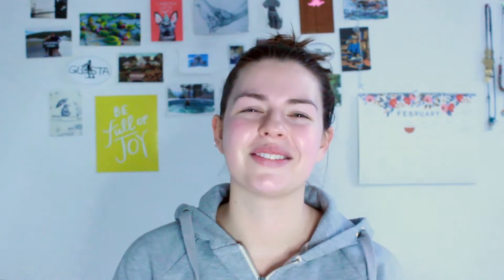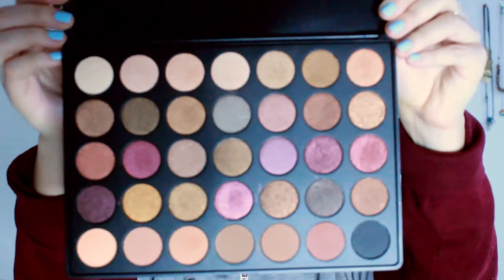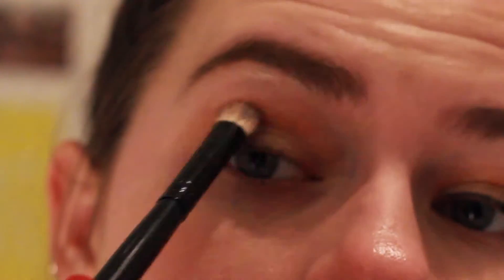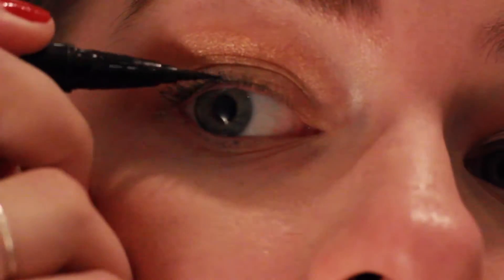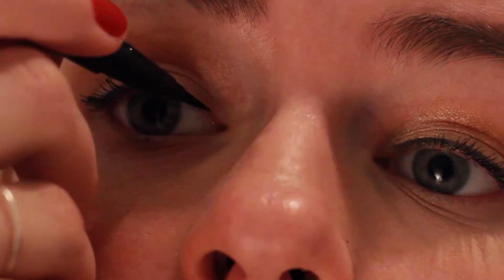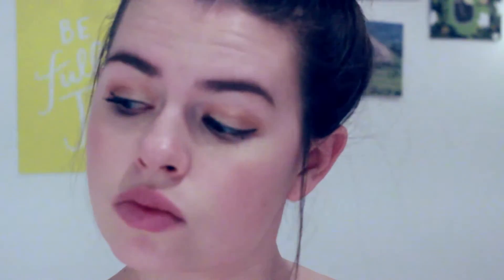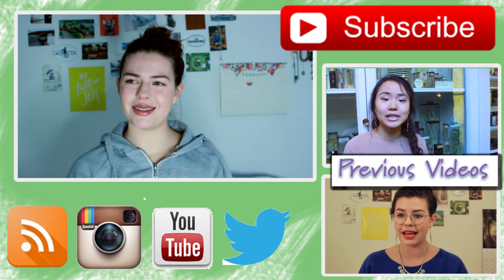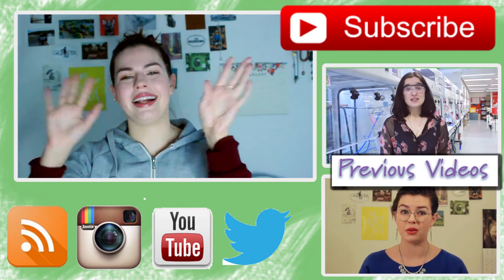Chatty GRWM Everyday Makeup Look | The Science of Makeup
What's the science behind makeup? We chat through some of the cool chemical and evolutionary science-y things behind the stuff we put on our faces every day.